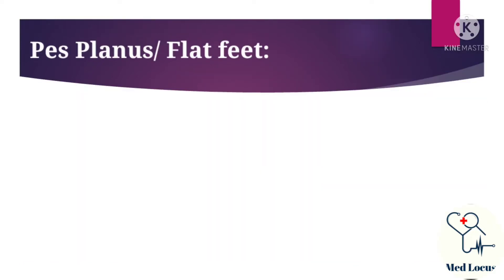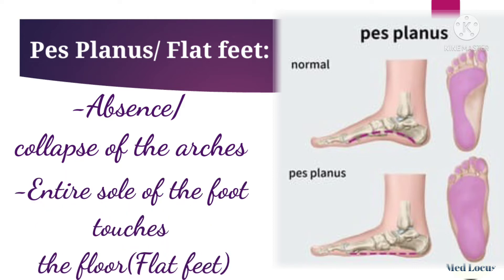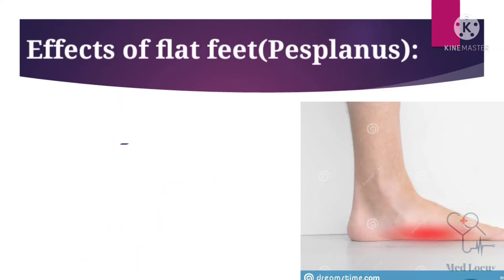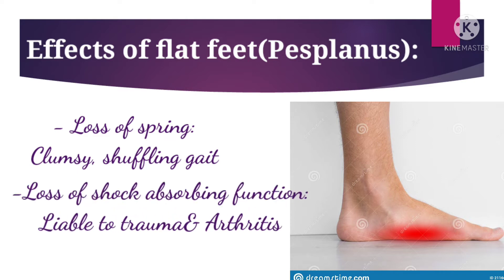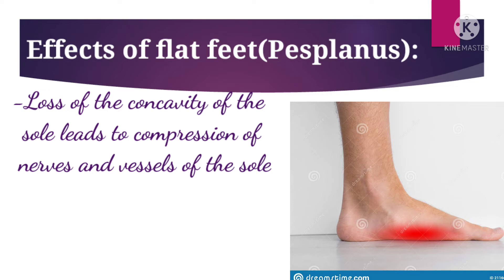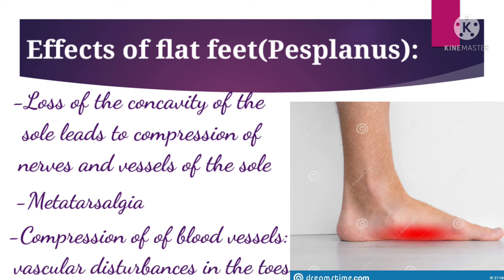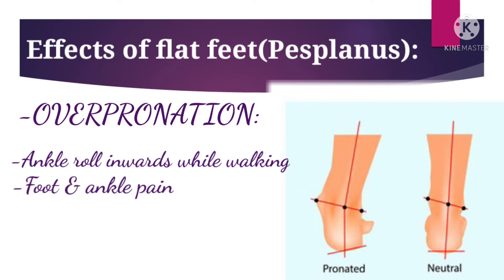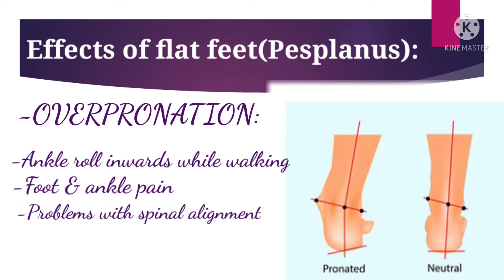Pes planus (Anatomy)